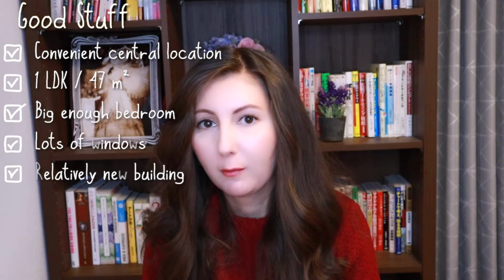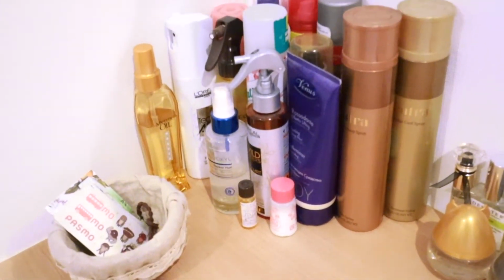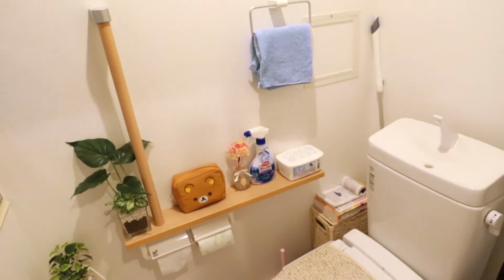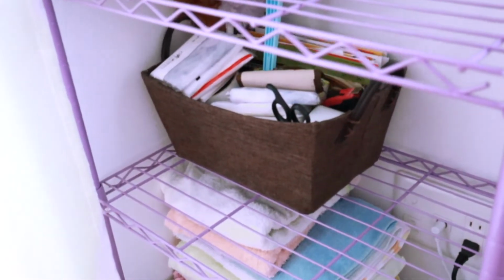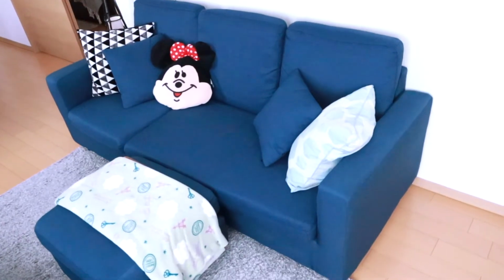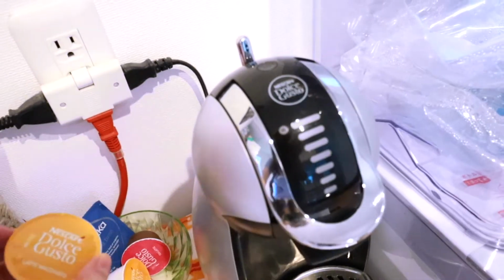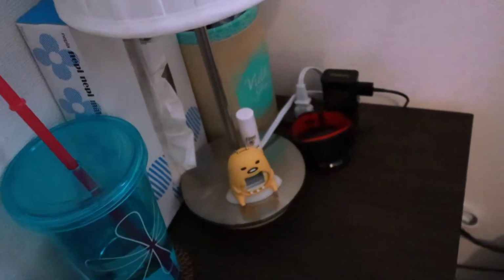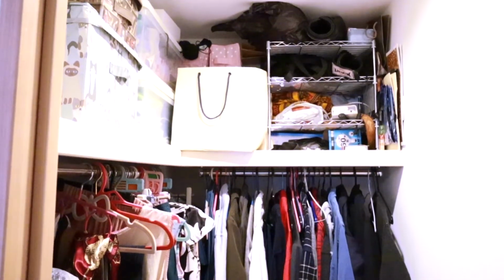Tokyo Apartment Tour 2019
Hellooo, ladies and gents, boys and girls. It's been a while, I know. But I'm back with something new. Today I invite you to my apartment! Want to see where I spend the majority of my time (except work)? What's inside? Is it big? Is it techy? Well, wonder no more, because you will find out today.

Extra Info:
It's less than 10 minutes walk from two major train stations.
1LDK.
We also have a balcony (I forgot to show it).
The rent is around JPY 170k.
The majority of our walls do not "touch" the neighbors, so it's always quiet and noise is generally not that much of a concern.

Did I forget to mention something? Still have any questions? Do let me know below.

Hope you enjoy this little tour.

Cheers~♥

My name is Katerina and I live and work in Tokyo, Japan. I love singing and making videos about my life, interesting places I go and things I do.